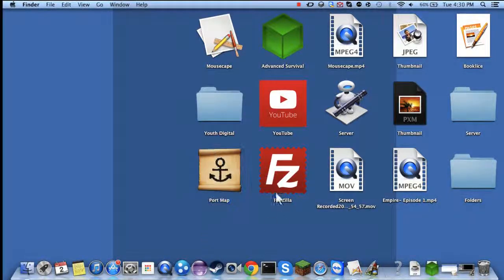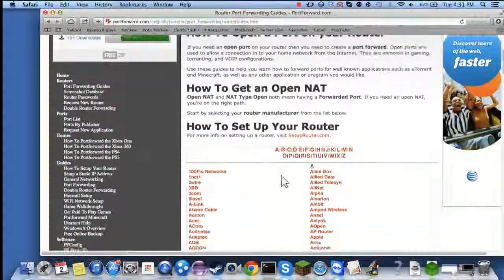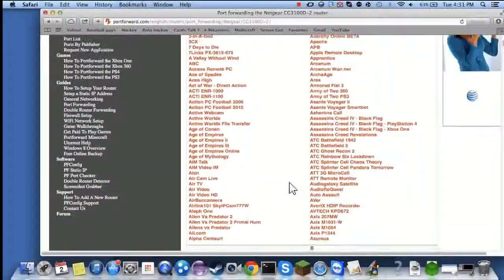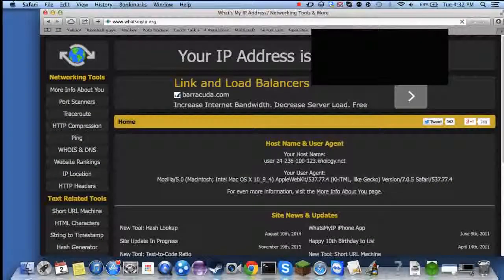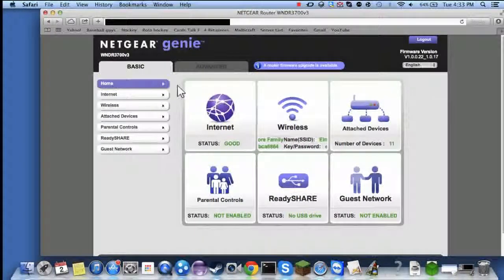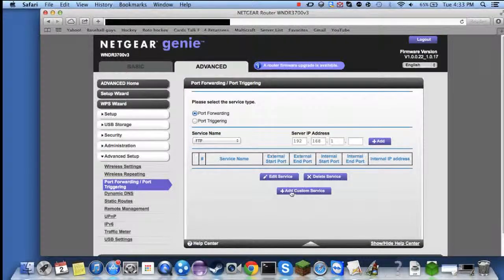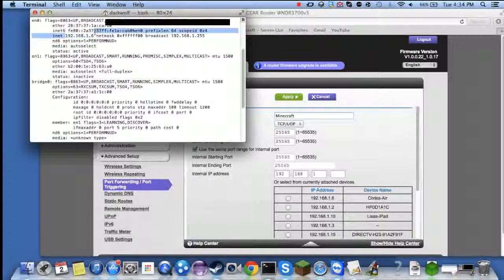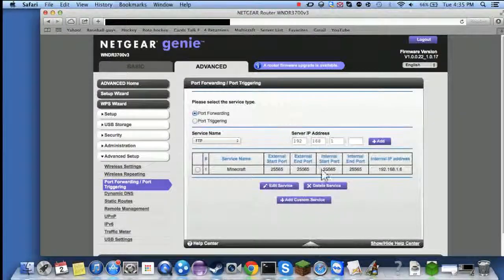How to port forward on any computer... NO PORTMAP!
Hey guys Tech Tutorials here bringing you another tutorial!